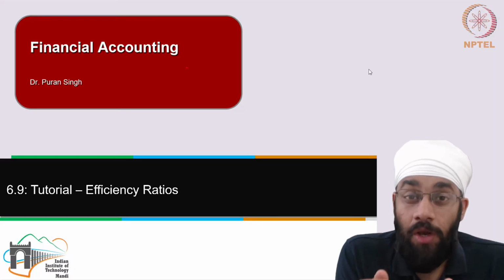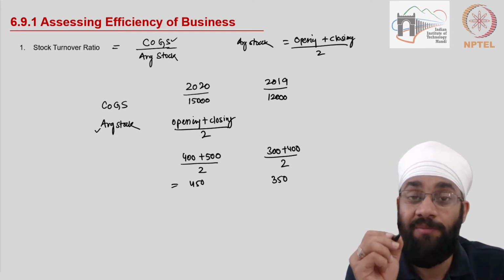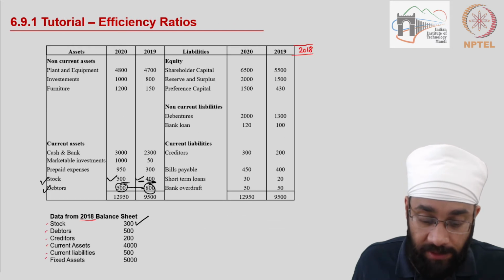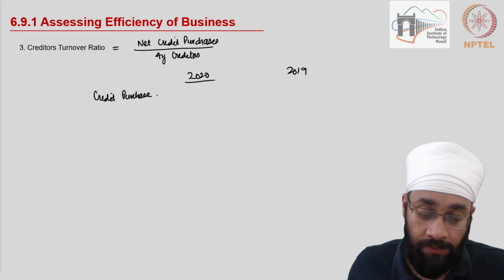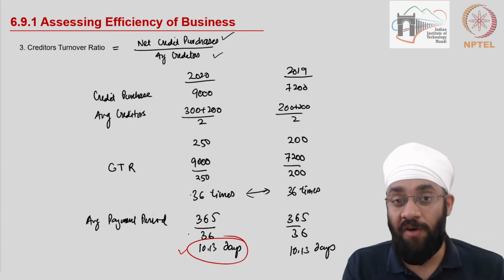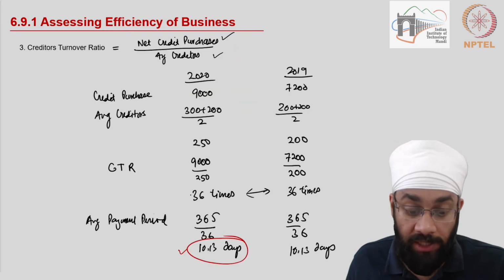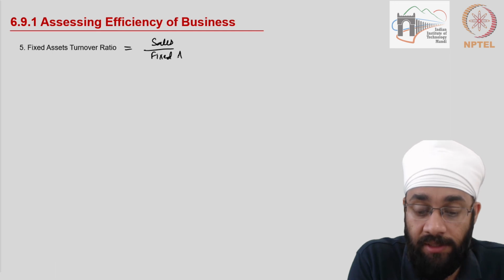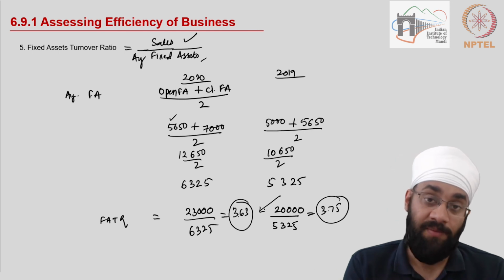6.9 Tutorial - Efficiency Ratios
IIT Mandi.

6.9 Tutorial - Efficiency Ratios